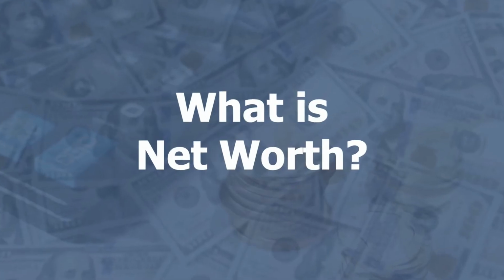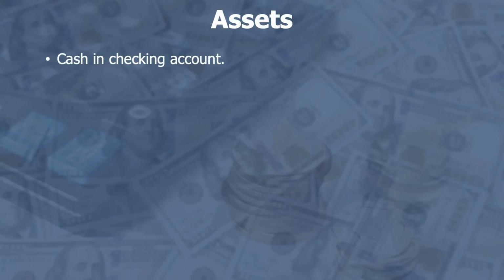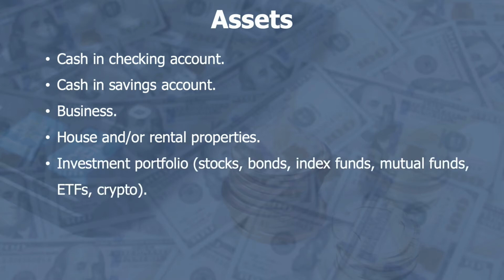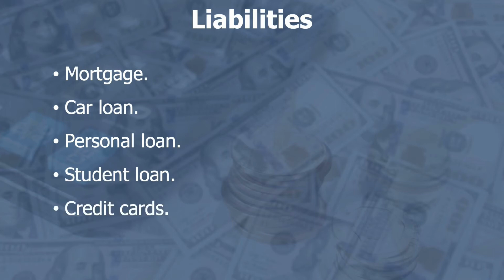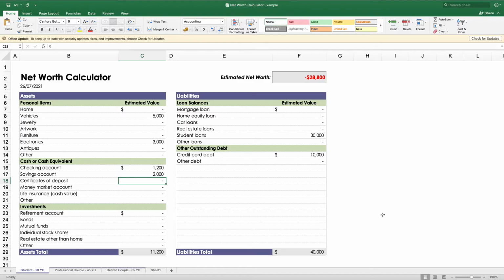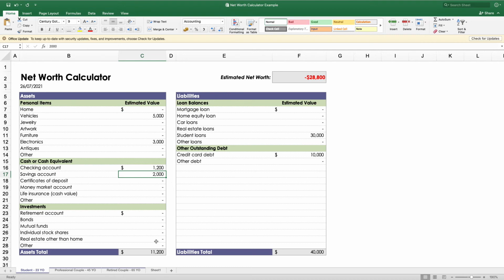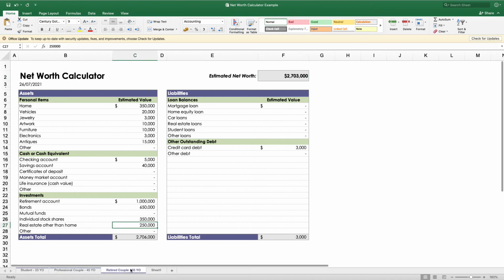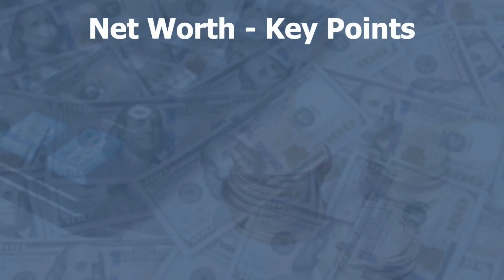How to Calculate Your Net Worth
In this video I take a look at How to Calculate Your Net Worth. This is probably the most important measures of our financial health as individuals.

What is Net Worth?

• Your net worth is an indicator of your financial health.
• It is calculated by adding up all of your assets and removing the liabilities.
• Assets (What you Own) – Liabilities (What you owe).
• The difference is your Net Worth.

An important lesson can be learnt from Robert Kiyosaki’s famous book “Rich Dad, Poor Dad”. You should look to buy assets not liabilities.

Let’s take a look at some examples of assets below.

- Cash in checking account.
- Cash in savings account.
- Your house.
- A rental property or other real estate.
- Investment portfolio (stocks, bonds, index funds, ETF’s, mutual funds, crypto).
- Collectable items (art, antique).
- Electronics.

Now let’s take a look at the liabilities side.

- Mortgage.
- Car loans.
- Personal loan.
- Student loan.
- Credit cards.
- Line of credit or overdraft facility.

Once you have added up all of your assets and liabilities you can calculate your net worth.

Your net worth with likely change a lot depending on what stage you are at in life. For newly graduated students it is very normal for the net worth to be negative for a number of years due to the student loans and other debts associated with education. Don’t worry if this is the case, this is just the starting point of your journey.

Even if you are older than this, in your 30’s or later you can still get back on track. The important thing is your start to regularly monitor this so you can make the necessary adjustments to stay on track. There are a number of apps and free excel sheets online. You can also create your own sheet in excel or Google Sheets.

Here is a summary of the key points relating to net worth.

• Net worth is a measure of financial health.
• Net Worth = Assets – Liabilities.
• Buy assets not liabilities.
• High earnings don’t necessarily lead to high net worth.
• Start to monitor your net worth on a regular basis.
• Make any adjustments required to stay on track with your goals.

Useful links from video.

Microsoft Excel Net Worth Tracker Template

Financial Goal Setting